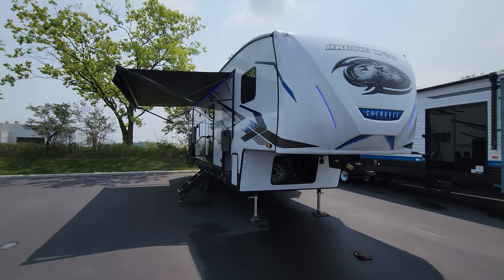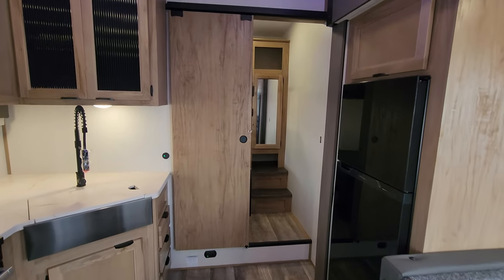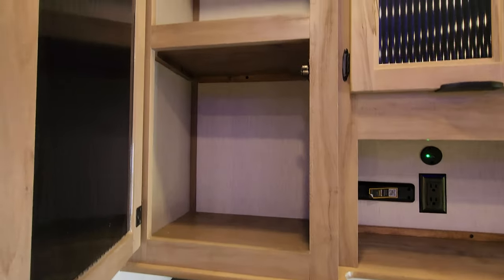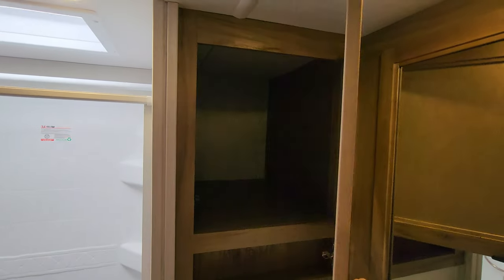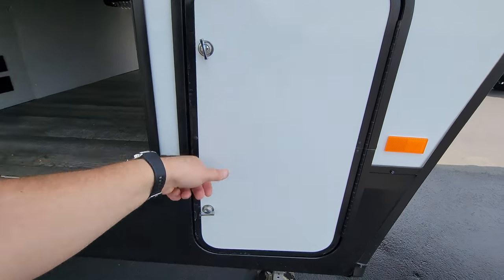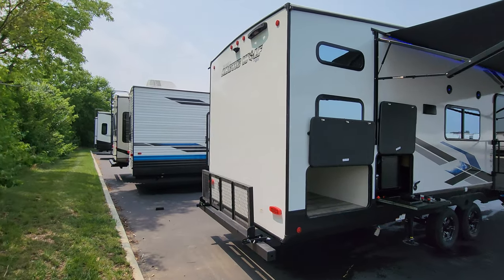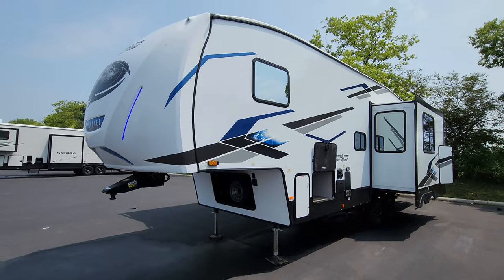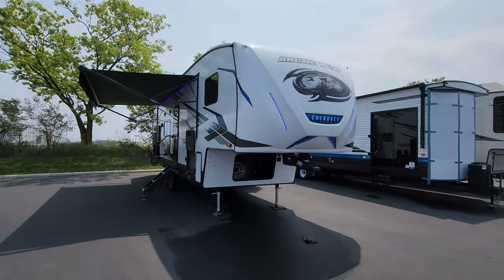The NEW 2024 ARCTIC WOLF 278BHS Fifth Wheel BY Forestriver RVs at Couchs RV Nation - RV Review Tour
Welcome Everyone! It's Ray here again with another All About RVs video tour and today we are taking a look at the new 2024 Arctic Wolf 278BHSS 5th wheel by Forestriver RV. This is the newest version of the 2024 Arctic Wolf 6/15/2023 so this is a little different than the 2023 Arctic Wolf version. The 2024 Arctic Wolf is packed with a lot of great features. In this RV Tour video, we'll be taking a look at these new features and going over many parts of the new Forestrvier Arctic Wolf.

 NEW ARCTIC WOLF FLOORPLAN! With a separate double bunk room and spacious living area, bring the whole family along! Interior highlights include plush theatre seats with heat-light-massage, large U-Dinette that transforms into extra sleeping space, electric fireplace, 6’4” tall slide room, central vac system, and a centralized ceiling fan for maximum airflow. Also standard is a 15,000 BTU A/C, outside kitchen, security camera system prep, and one-touch auto leveling for easy setup!

2024 ARCTIC WOLF 278BHS BASIC SPECS
HITCH WEIGHT: 1,310 lb.
GVWR: 10,295 lb.
UVW: 8,293 lb.
CCC: 2,002 lb.
EXTERIOR LENGTH: 34' 2"
EXTERIOR HEIGHT: 12' 11"
EXTERIOR WIDTH: 96"
FRESH WATER: 81 gal.
GRAY WATER: 70 gal.
BLACK WATER: 35 gal.
AWNING SIZE: 20'

2024 Arctic Wolf 278BHSS
M.A.P: $51,599.00 (Due to other RV Dealers complaining to the RV factories about me showing Couch's RV Nation's GREAT low prices here on my PERSONAL YouTube channel that I own, you now must contact Couch's RV Nation for their cheaper prices directly. It's easy to do, you can either call them at or they have a FAST salesman email quote on their website that will send you the price within minutes. (If they're awake lol) If you don't see it in your inbox check your junk mail.) Sorry for the inconvenience they have caused you.
Equipment
Interior Decor: Coastal Cedar
Elemental Protection Package
Limited Package
40” LED TV w/ Swing Arm Mount
Rear Travel Rack
RVIA Seal
12V Deep Cycle Battery - Free!
12V Deep Cycle Battery - Free!

2024 Arctic Wolf 278BHSS fifth wheel: 0:00
2024 Arctic Wolf 278BHSS Interior tour: 0:31
2024 Arctic Wolf 278BHSS Exterior tour: 8:12